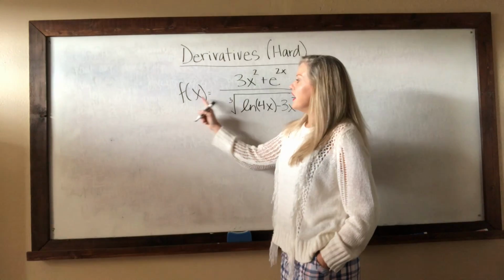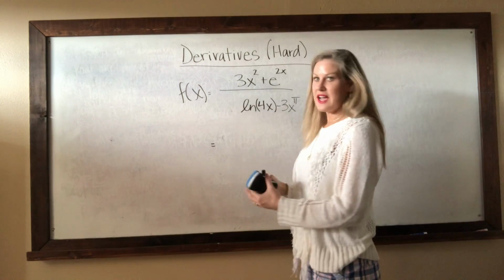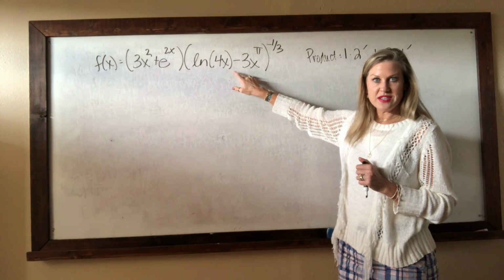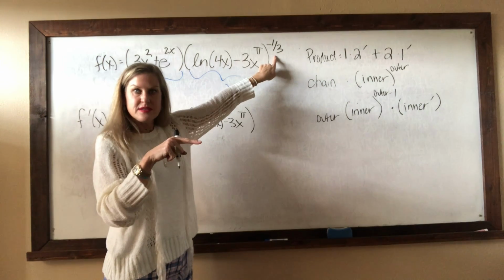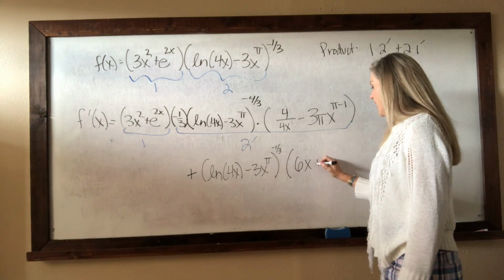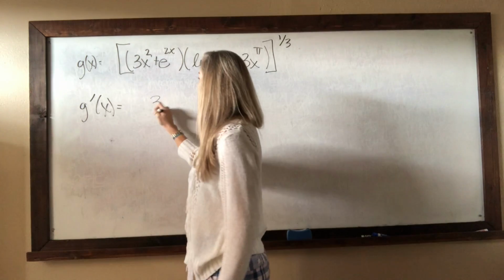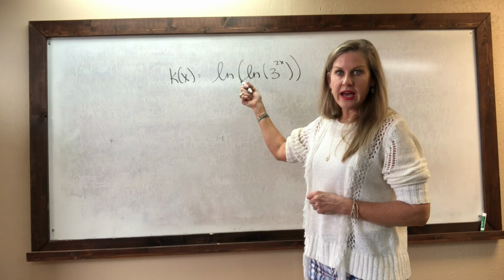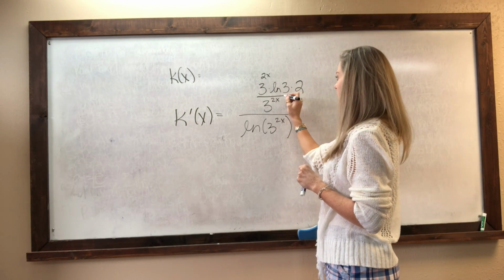Bus Calc 1: Derivatives (HARD) | TutorPUG